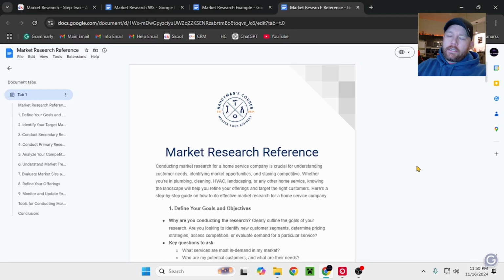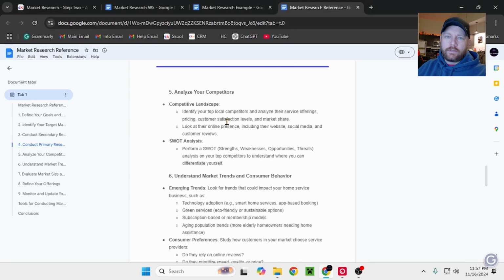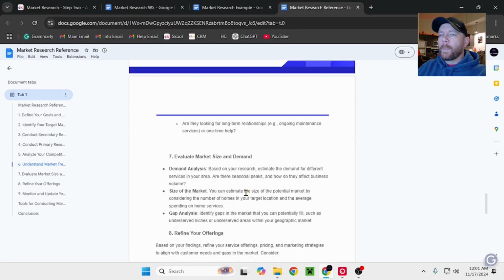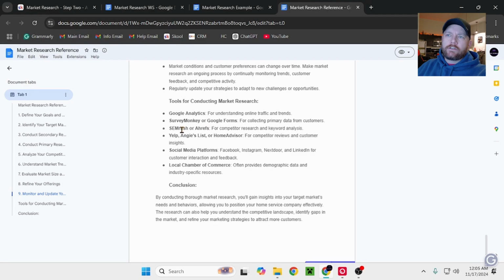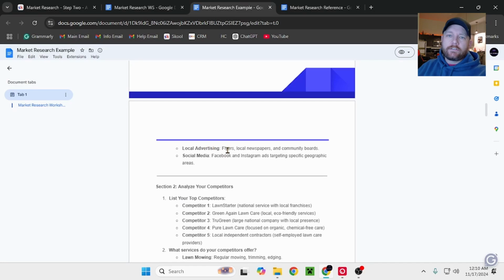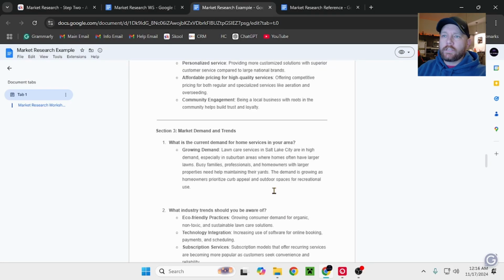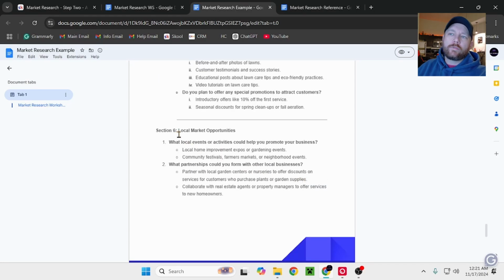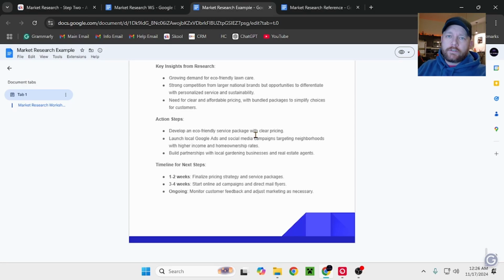Conduct Market Research For Your Business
How to effectively conduct market research for your home service company. It covers strategies to identify customer needs, analyze competitors, and gather insights to make data-driven decisions that help grow your business and stay competitive.